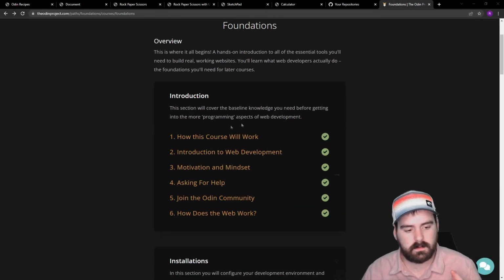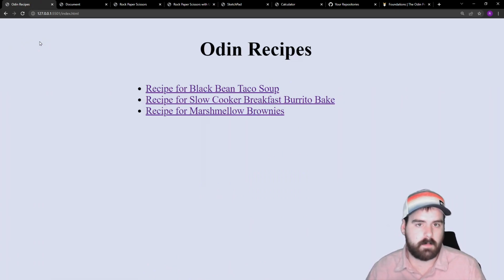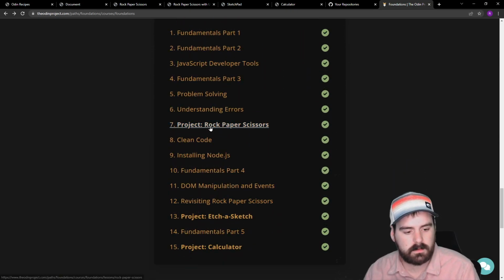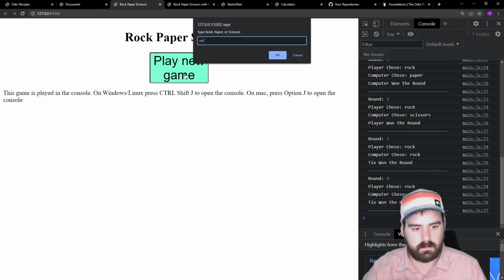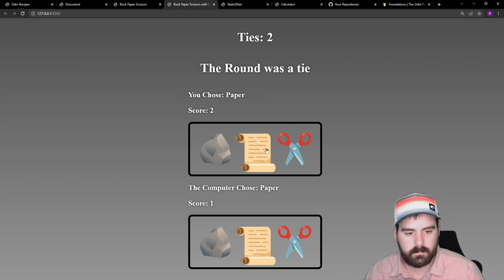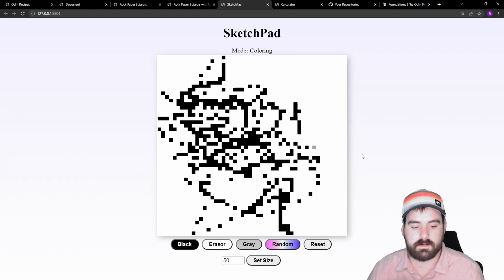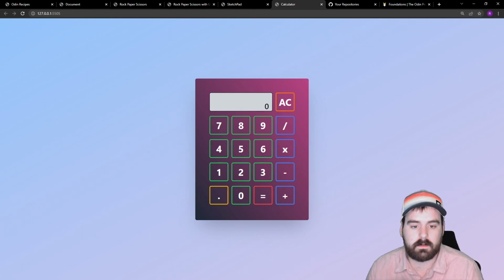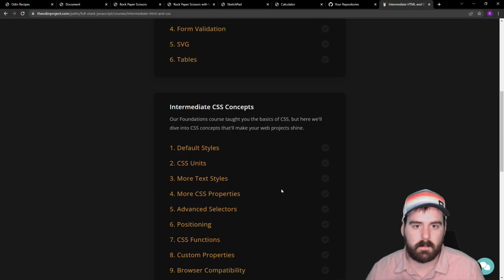Review of the Odin Project Foundations - Best Way to become a Web Dev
In this video, I will go over the Foundations section of the Odin Project. The Odin Project is a free and open source web dev/ software dev bootcamp that  takes you from 0 programming experience to becoming a full stack web dev. It also teaches you how to get a job after you complete it!

I've also included all of the projects we've done so far so you get a good understanding of what you will be accomplishing in this section.